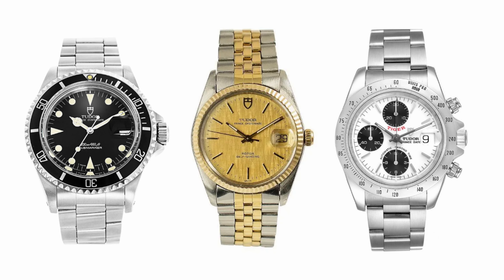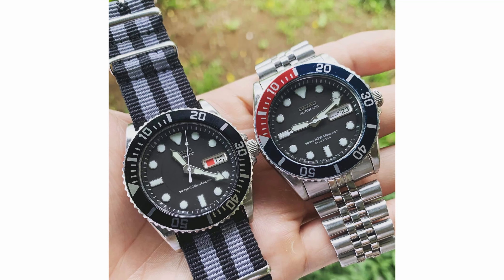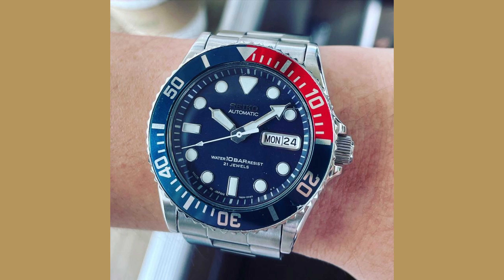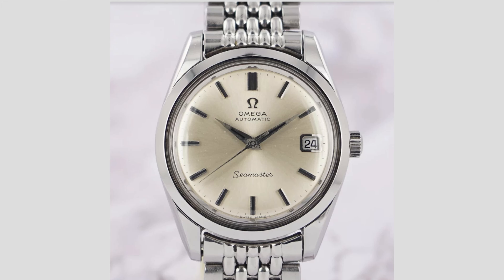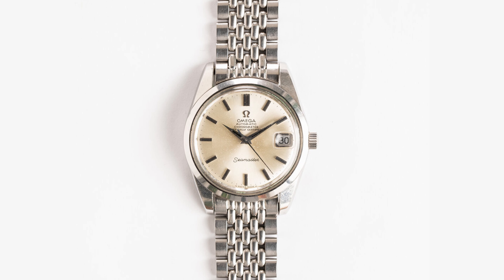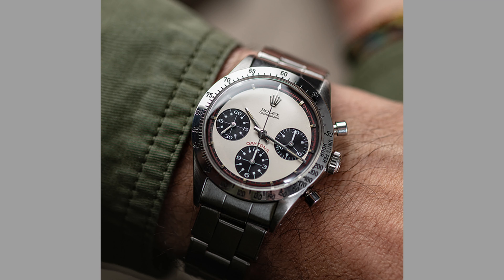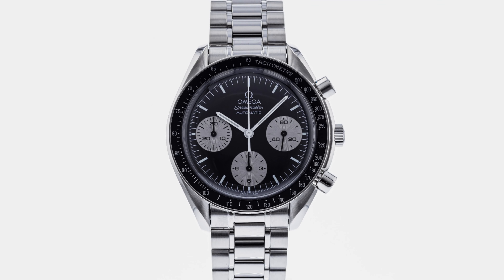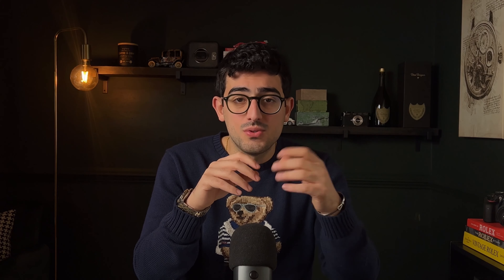The Best Affordable Alternatives To The Most Popular Rolex Models | Tick-Talk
Today we get to look at a handful of watches we picked out that are the perfect alternatives to some of the most popular Rolex watches. We even found the perfect alternative to a super rare Rolex Daytona Stella Dial!